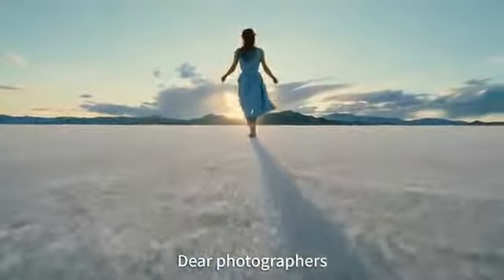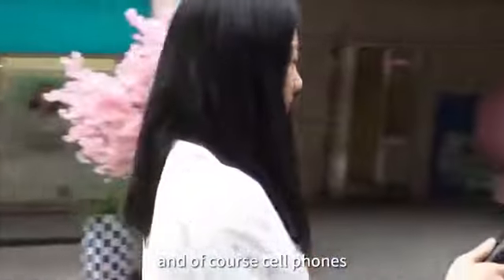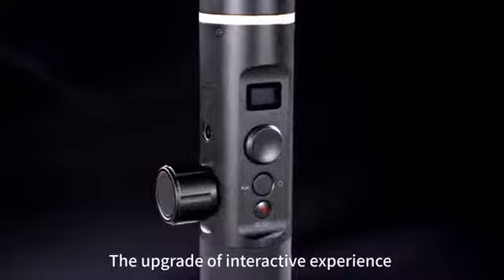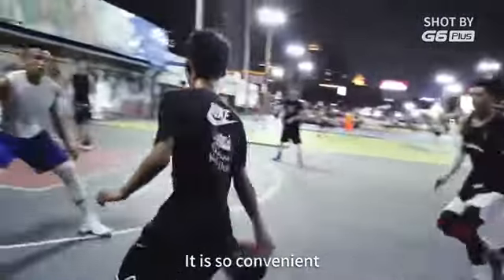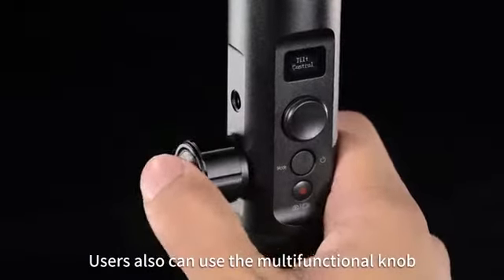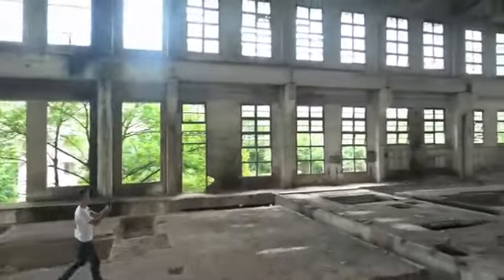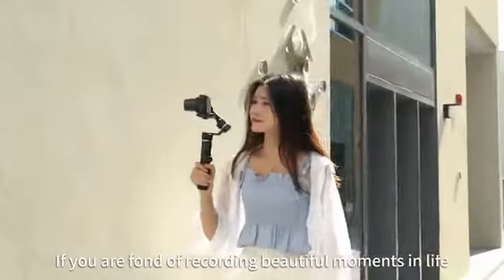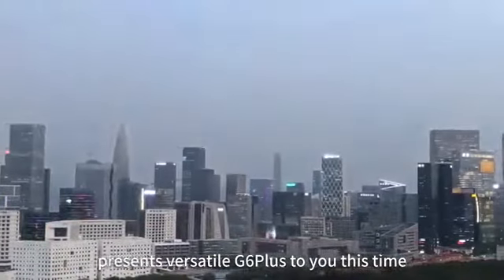Feiyu G6 Plus Splash-Proof 3-Axis Handheld Stabilizer Gimbal with Multifunction Knob Compa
✨【SMALL, BUT MORE CAPABLE】：The gimbal body is 663g weight, supports cameras up to 2.75" in height (a bigger camera might not clear the gimbal) and weighing up to 1.75 lb, like Sony RX100 / Sony a6300 / Canon M10 / Canon G3X / Panasonic LX10; Compatible with 54-87mm Width Smartphones Max like iPhone X / 8 / 7, Samsung, HUAWEI; Action camera like GoPro Hero 6 / 5/ 4. ✨【MULTIFUNCTION KNOB】: Original multi-function knob provides more precise control. The multi-function knob realizes zoom and follows focus(follow focus: only for partial camera models). Can manually control the zoom / follow focus of the mobile of the smartphone by connecting to Vicool APP. It can also use to adjust the joystick location of panning, rolling and tilting motor. ✨【OLED Status Screen】: An innovative built-in OLED screen displays the parameters of gimbal and camera, the current operating mode, the battery level, Bluetooth connectivity, etc. make the status of equipment clear at a glance. ✨【CONTROL ENTIRE FIELD OF VISION】: When connecting the compatible device such as Canon / Panasonic / Sony / GoPro Hero 6 / Hero 5 / RX0 with Gimbal via WIFI, G6 Plus can control the photographing, video shooting, follow focus. zoom, sensitivity adjustment, white balance, exposure value and switching mode function of the cameras. ✨【EXTENSIVE ACCESSORIES AND CUSTOMER SERVICE】: The package comes with an extension pole, tripod, phone clip, and lateral extension clamp, all useful accessories make it easy for you to shoot an impressive video. We assure you Quality Guarantee and Excellent Customer Service.